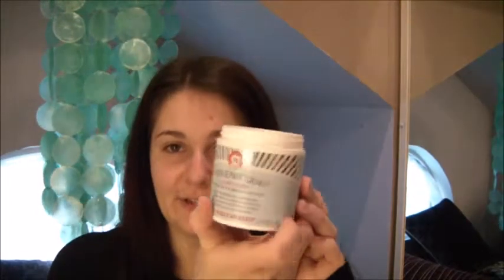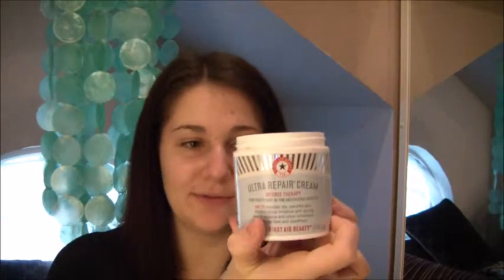BAEsics: FOUNDATION! FOR BEGINNERS!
Hey everyone! Today, I tackle basic foundation, from how to choose your perfect one and how to apply- start to finish. Towards the end I have a lil' surprise trick or two up my sleeve to show you how you can get so bae doeeeeeeeeeee.